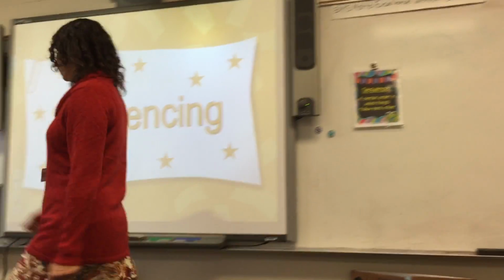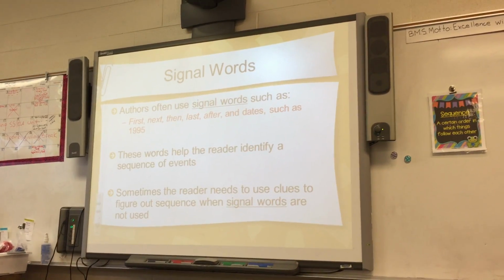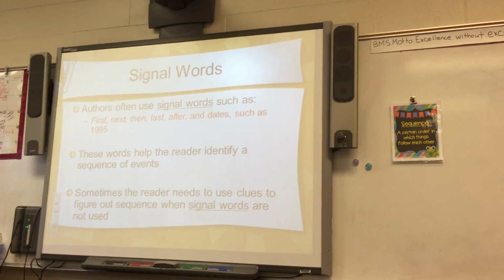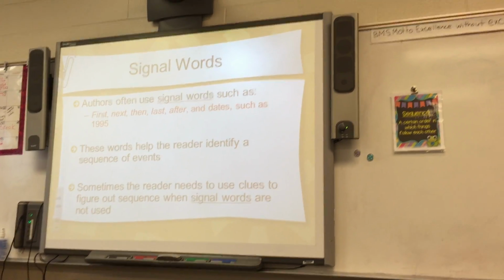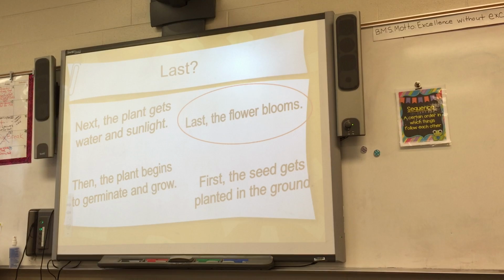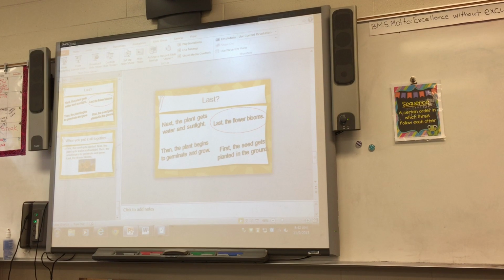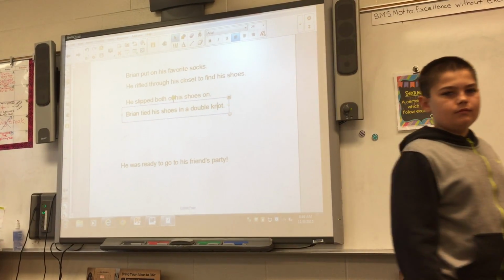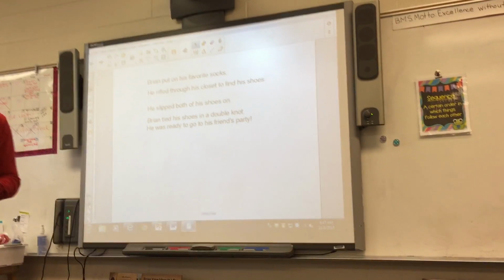ELA Sequencing Lesson 11/9/15